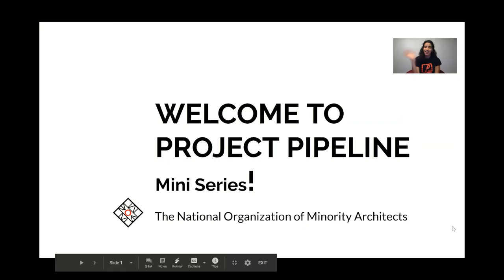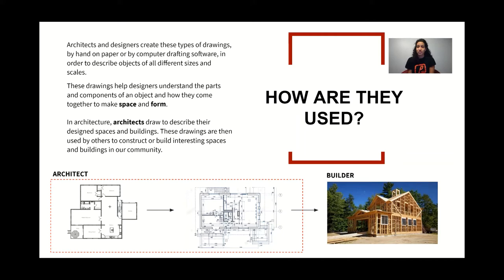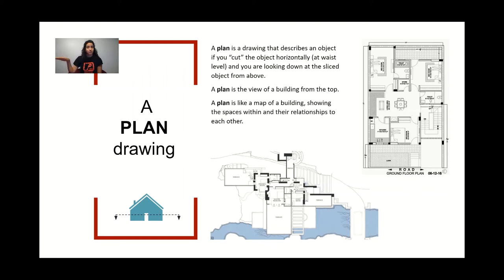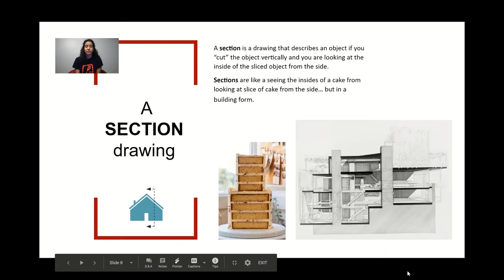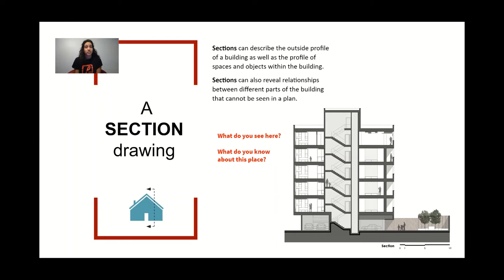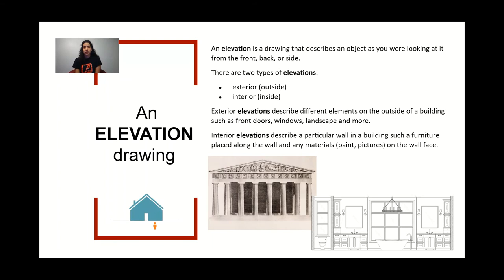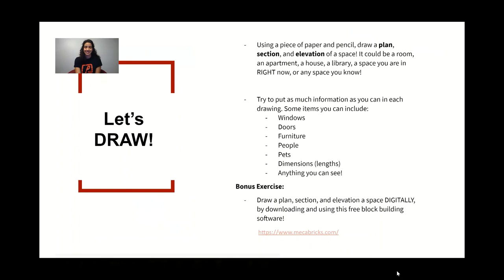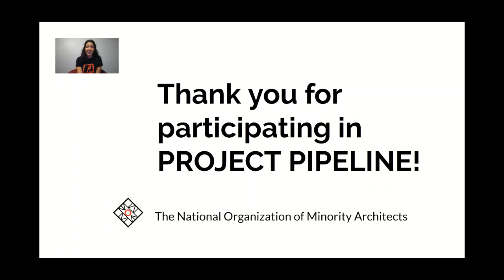Introduction to Architectural Drawings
This a video lesson on Architectural Drawings is a part of NOMA PGH’s Project Pipeline Architecture Camp Mini Summer Series, a virtual lesson summer series intended to teach 13+ yrs old (8 th grade and beyond) about architecture and design topics and skills.

NOMA PGH is the Pittsburgh chapter of the National Organization of Minority Architects.